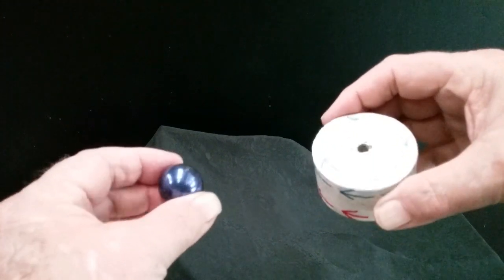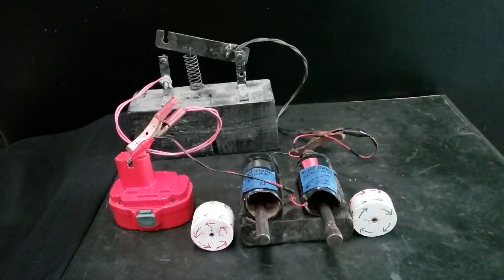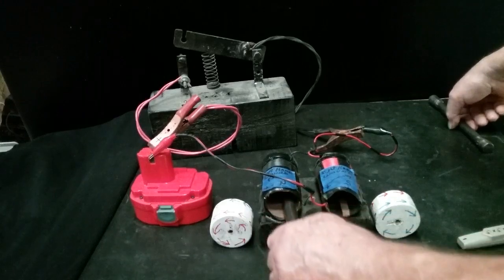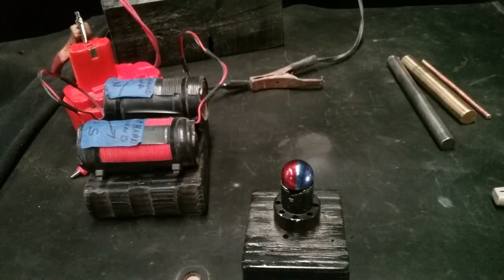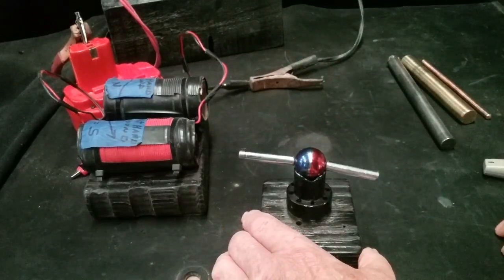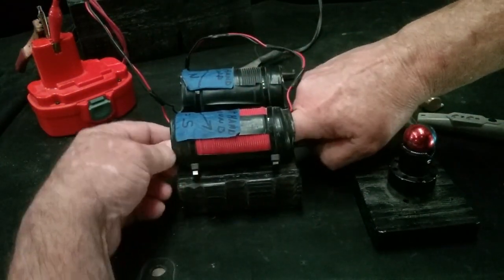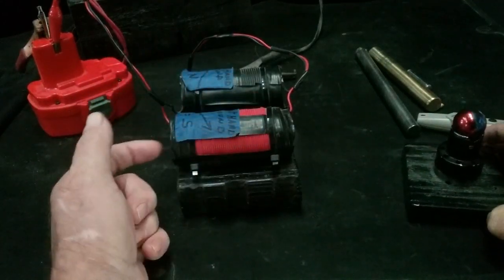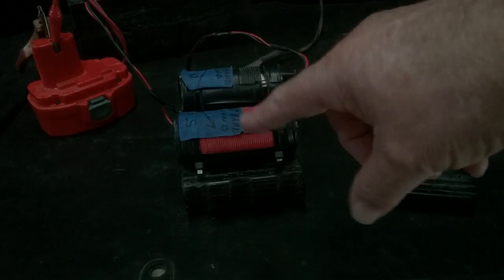Flyback suggests there is an Electric Aether Charge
In this video I reiterate that my unified theory, The Good Vibrations, states that Gravity is an electrical phenomena and Magnetism is merely an accelerated & compressed state of Gravity. Flyback transformers are an excellent example of the electric aether. (Energy is a further accelerated and compressed state of Gravity above Magnetism.)